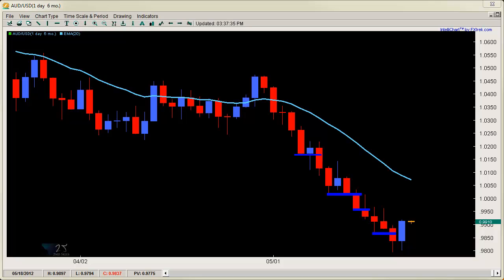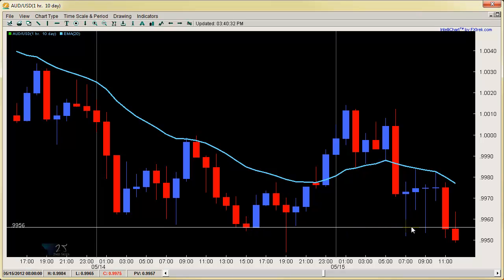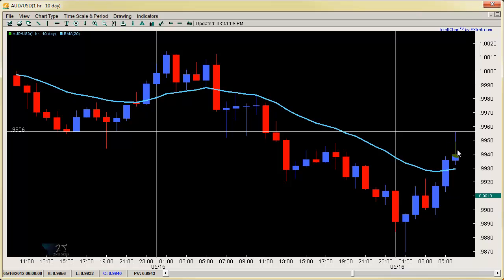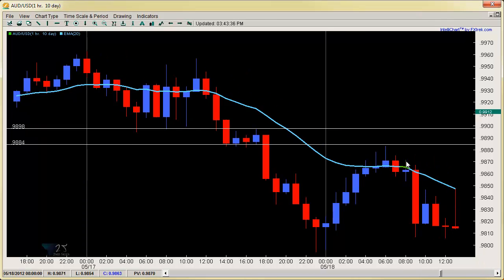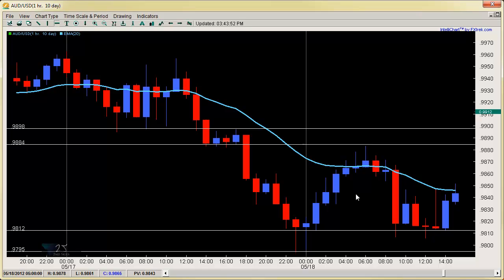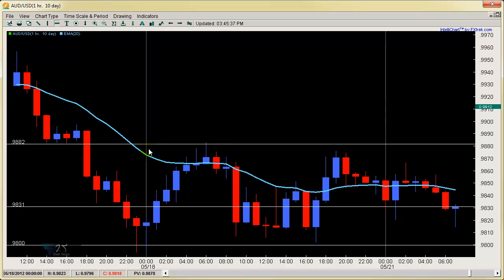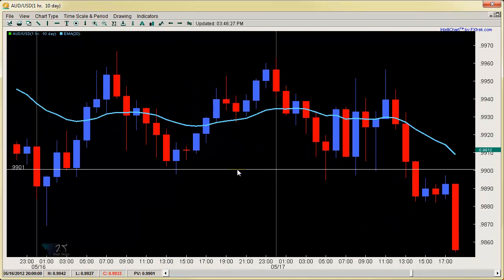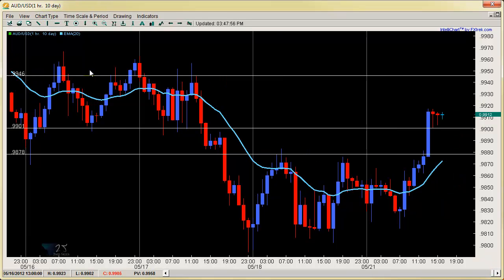Price Action Forex Trading - Counter Trend Price Action Setups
A new price action forex trading video to spot key elements in good counter-trend setups.